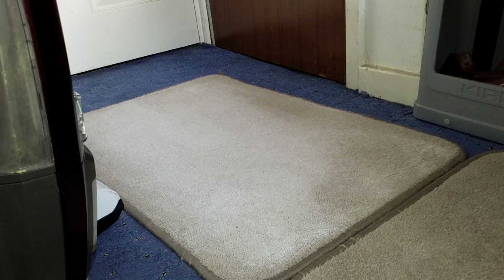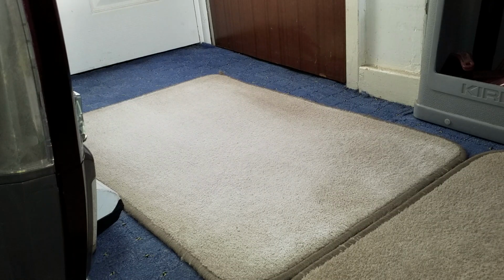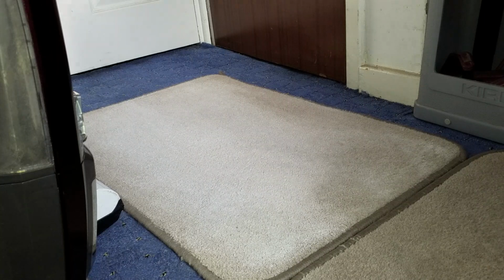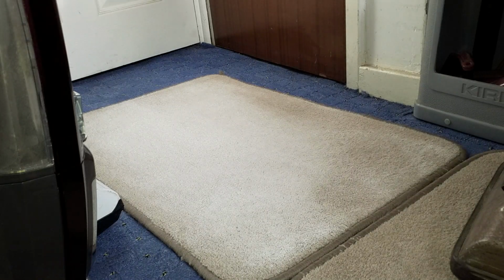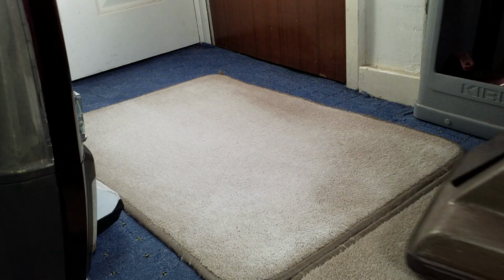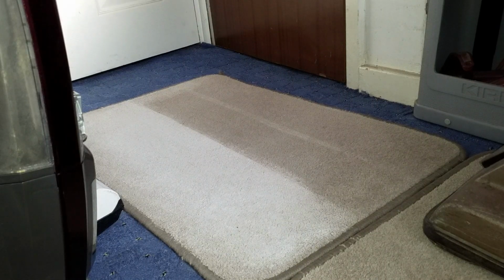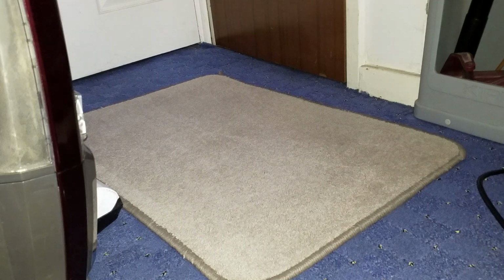Vanish Powerpowder on Rug Lifted by Hoover 119 *Satisfying*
It's been awhile, I thought I would try brightening one of my rugs since I was awake at 3am. The powder was on a good 6 hours before being vacuumed off by the nearly 70 year old Hoover 119.

I then ran Shark over for any residue, and none.

As for results wise, meh, slightly brighter. I wouldn't buy it again (I'm also wiser to powder not being best for machines) but I will use it again because I paid for it!

kirstin xxx